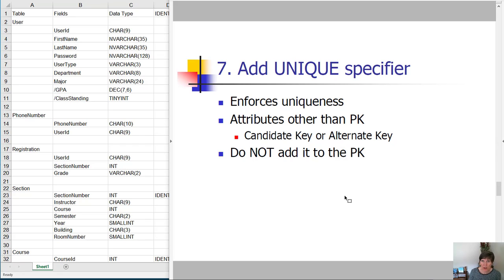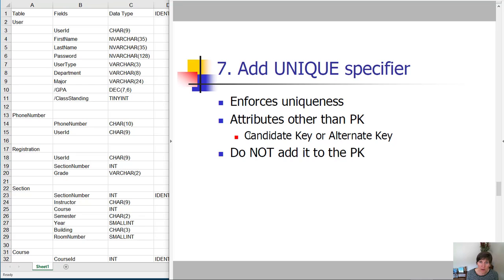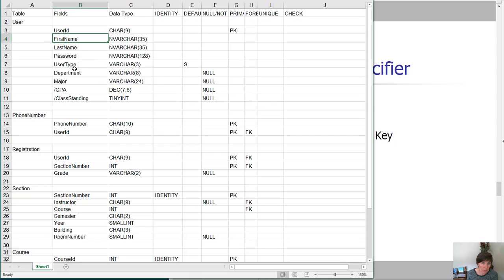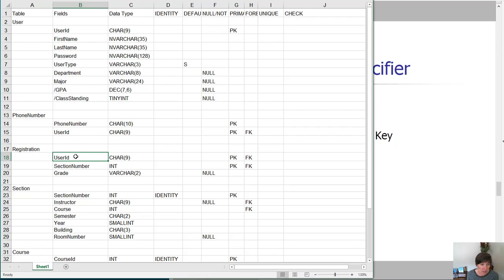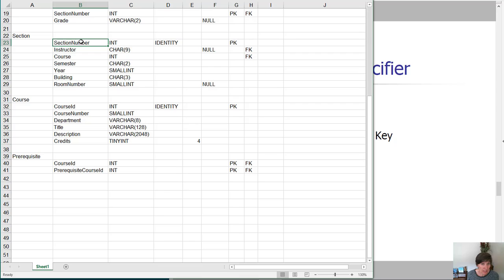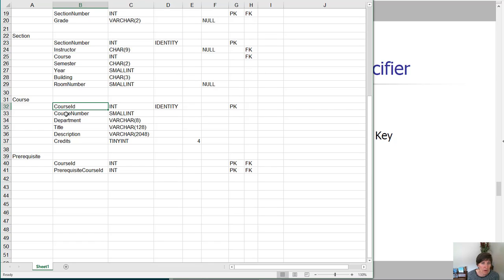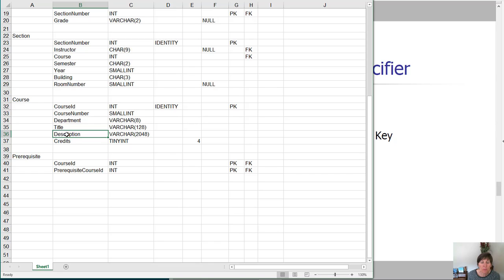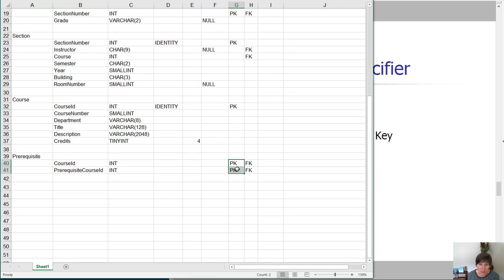Physical Database Design Learning Activity, Part 7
Add any UNIQUE constraints needed.